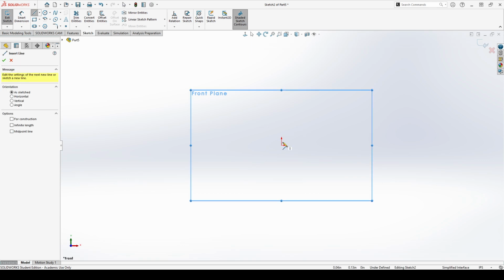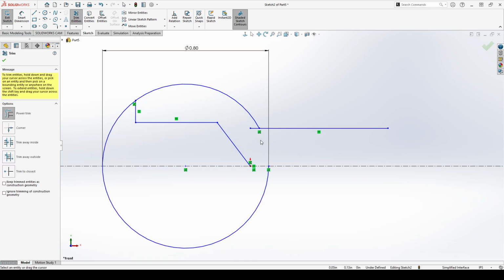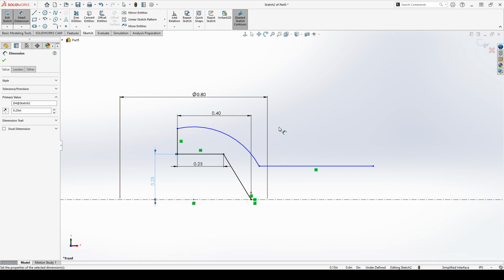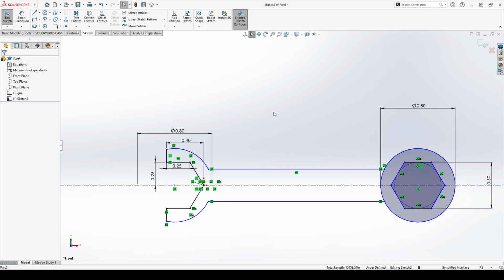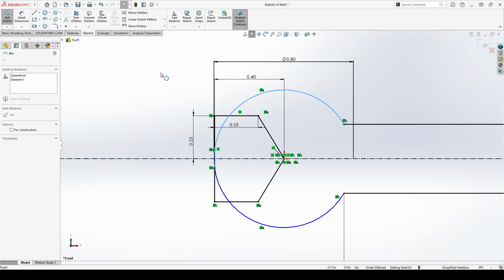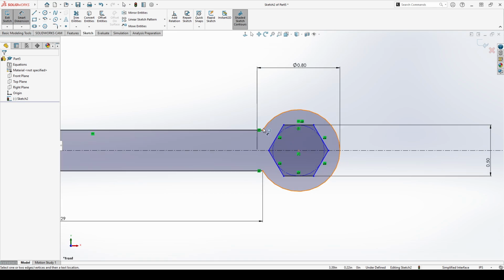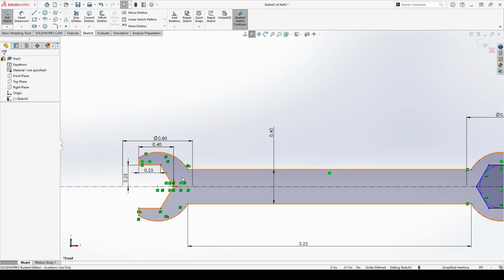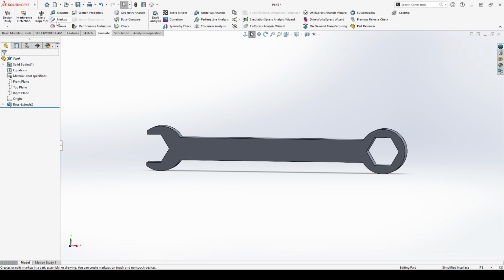SolidWorks Tutorial: CSWA Practice Problem 1.5 (Set 1 | Beginner Guide)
Welcome back to Engineering with Chai!
In this video, we’ll solve SolidWorks CSWA Practice Problem 1.5, continuing with the full practice set for the CSWA exam. This tutorial is designed from a beginner’s perspective — step by step, clear, and exam-focused.

If you’re preparing for the CSWA, this series will help you build confidence, practice real exam-style problems, and improve your SolidWorks modeling skills.